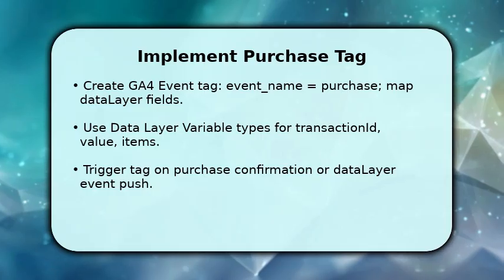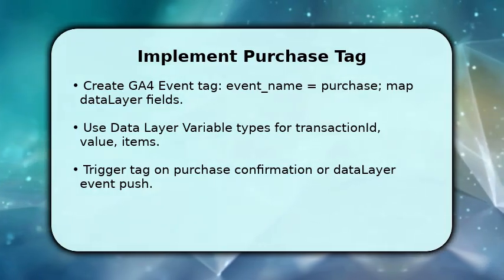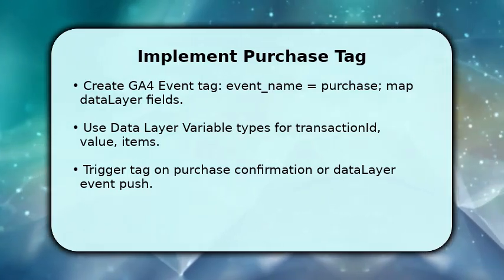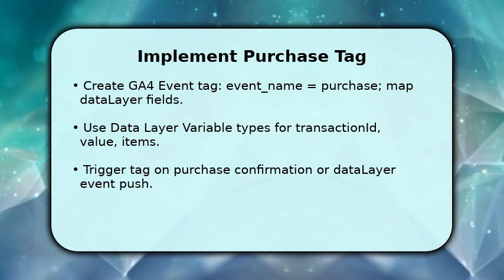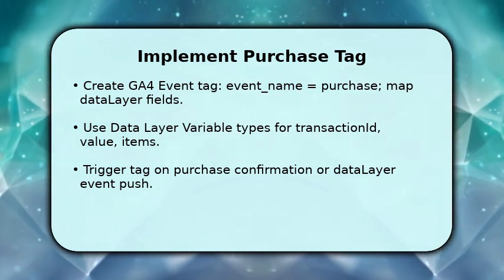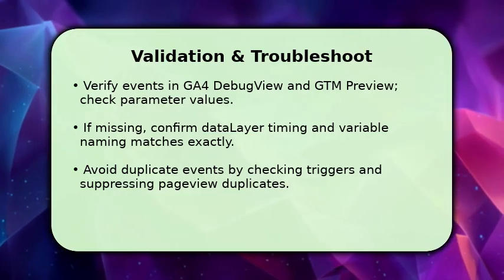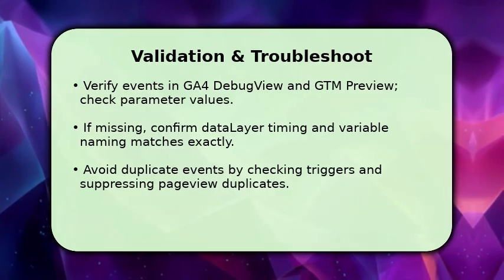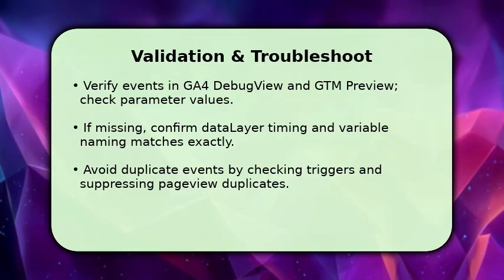How to Setup Ecommerce Conversion Tracking in Google Tag Manager - Step by Step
How to Setup Ecommerce Conversion Tracking in Google Tag Manager - Step by Step | 🔒 Surfshark VPN Deal — Stay private and secure. $1.99/mo + 3 Months Free ▸

Learn the essential steps to implement ecommerce conversion tracking using Google Tag Manager with our comprehensive guide. From setting up triggers and tags to analyzing your data, this video will walk you through each stage of configuring GTM for successful conversions.

Google Tag Manager, ecommerce conversion tracking, setup Google Tag Manager, conversion pixels, analyzing ecommerce data, trigger setup in GTM, tags for conversions, optimizing sales funnel